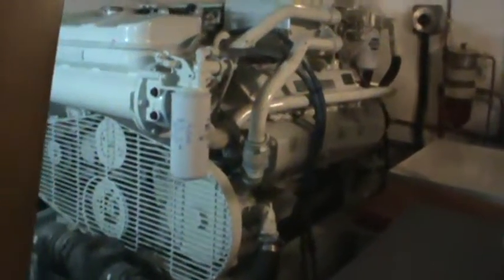48' Camargue Cockpit Motoryacht "Interlude" engine room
Bay Yachts presents "Interlude" a beautiful 48' Cockpit Motoryacht. She is ideal for family cruising, fishing, diving or corporate entertaining. Her motivated seller is ready and willing to entertain all offers!